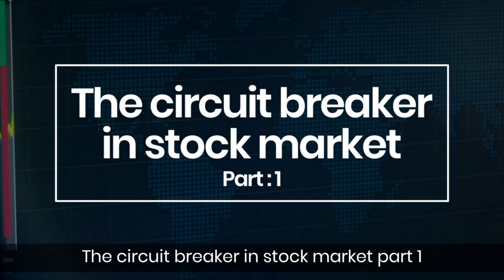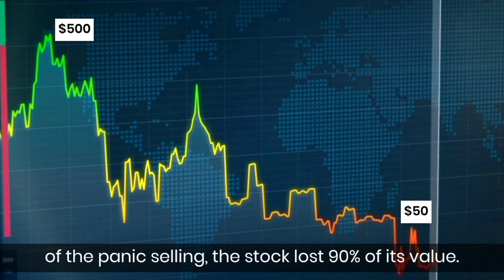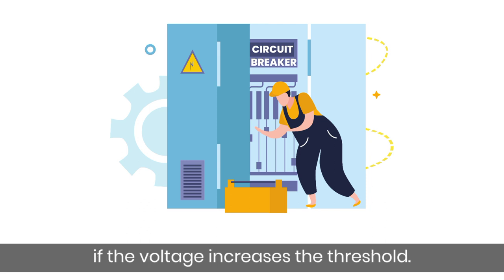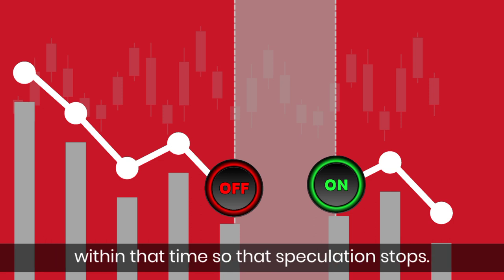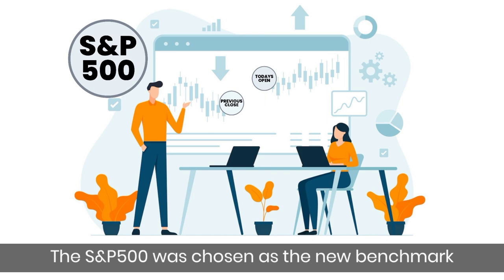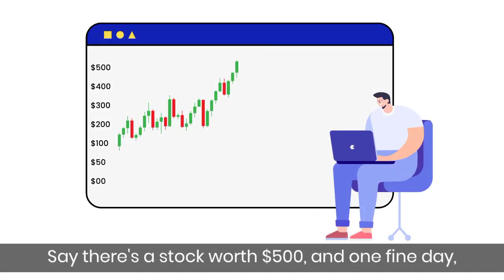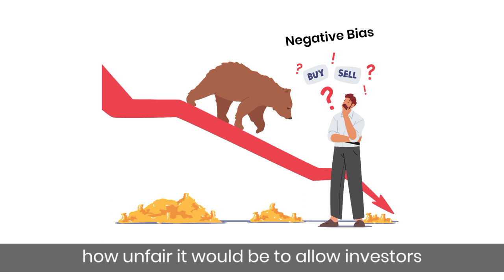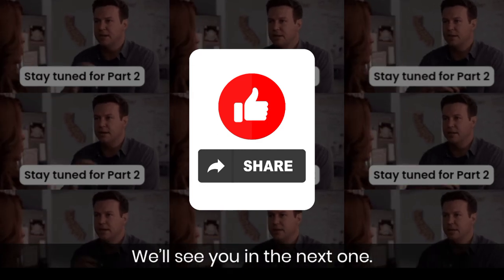Circuit breaker in the stock market: Part 1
In this video, you will be introduced to circuit breakers in stock market.

Chapters:
00:00 – Introduction
00:54 – What is a circuit breaker?
01:41 – History
02:34 – Why is a circuit breaker needed?
03:27 – Conclusion

What is a circuit breaker?
A circuit breaker in the stock market halts trading temporarily in case the price falls too much.

It’s to prevent panic selling stocks within a very short period, say within minutes.

So circuit breakers stop trading for a specified period so that accurate information can flow into the market within that time so that speculation stops.

History
In 1987, the Dow Jones Industrial Average, a market index of the US stock market, crashed almost 22% in two trading sessions, followed by a complete market crash.

Then in 2013, the SEC introduced new rules for market-wide circuit breakers.

Why is a circuit breaker needed?
A stock might lose most of its value in the stock market if many investors keep selling it for no viable reason.

This low price might not reflect the stock’s fundamental value, usually derived from the financial statements, growth perspective, etc.

What this’ll do that it’ll cause every investor to look at the stock with a negative bias, as all they’ll see is that the price is just falling.